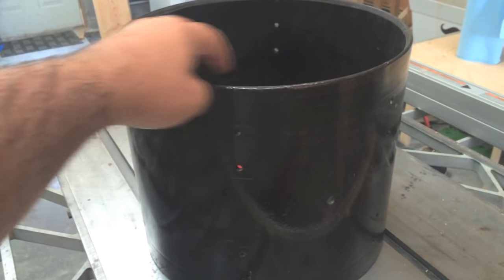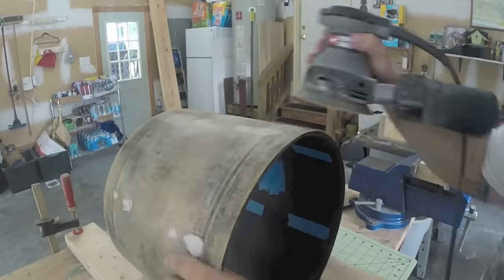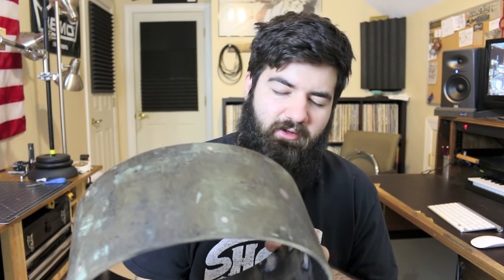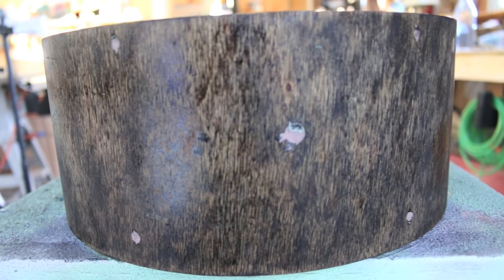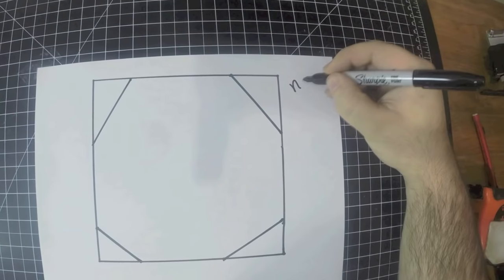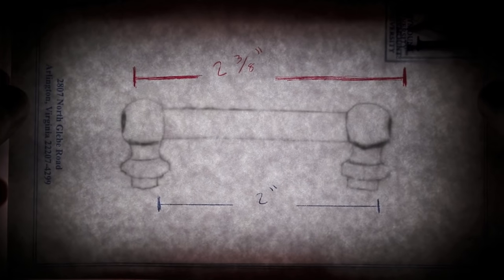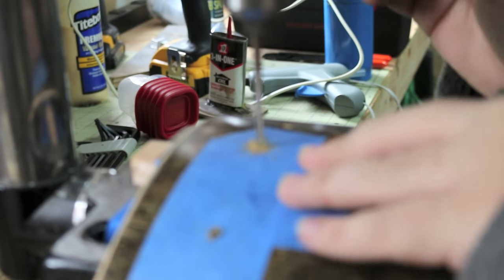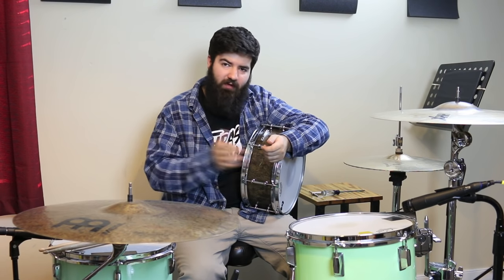Snare Drum Build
Here it is! The last drum from the $20 drum set!

-So I wanted the finish to be a reminder of what these drums were like when I first got them. So thats why I left it brown and left the bondo patches. Anyways, hope you enjoy!